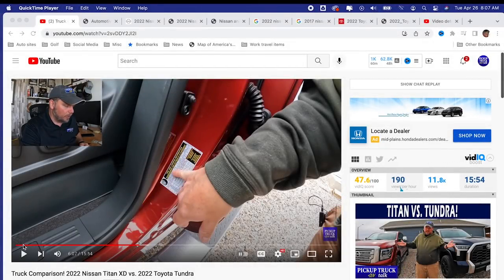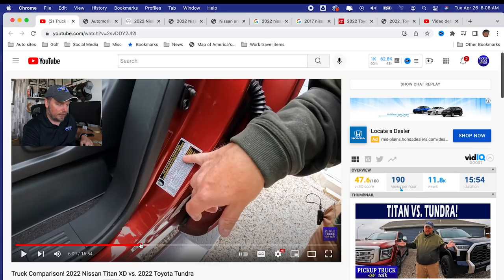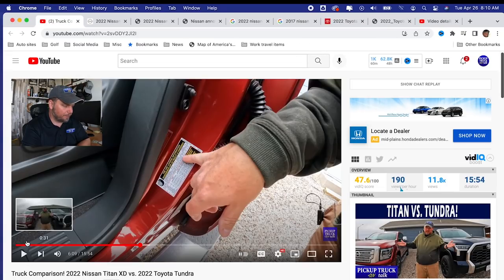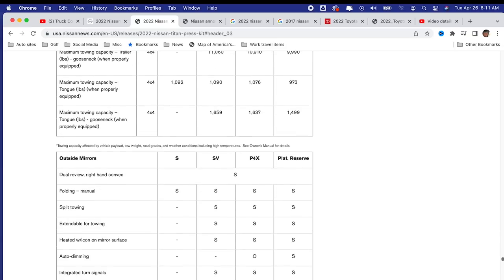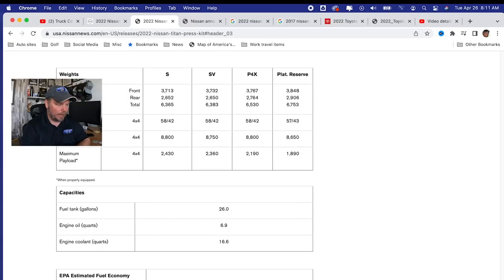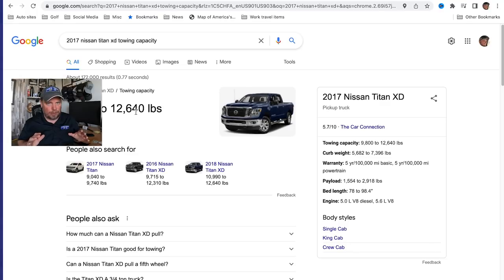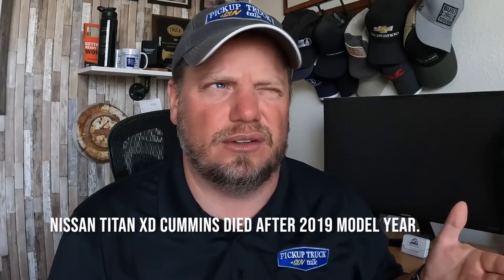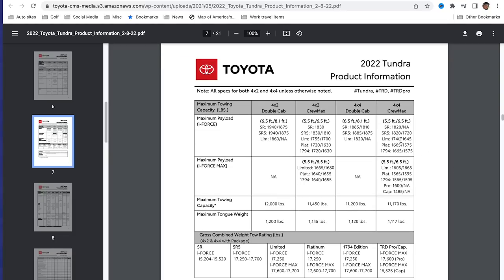Did I make a BIG Mistake? 2022 Nissan Titan XD Payload, Towing Numbers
Did Tim make a big mistake in the Nissan Titan XD vs Toyota Tundra comparison? Let's take a deep dive into the Nissan Titan XD payload and towing numbers.